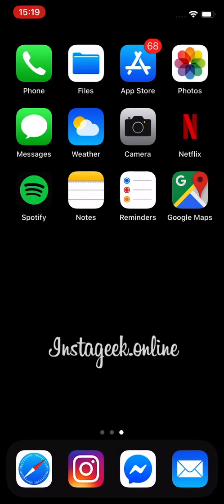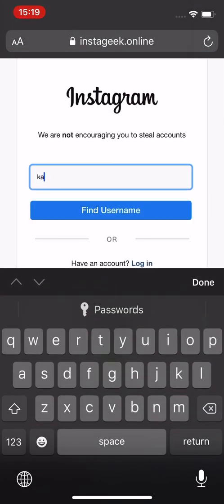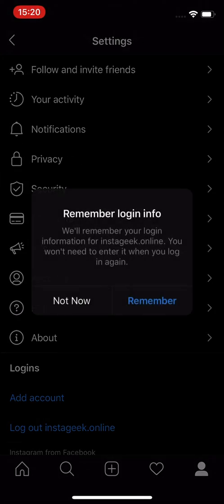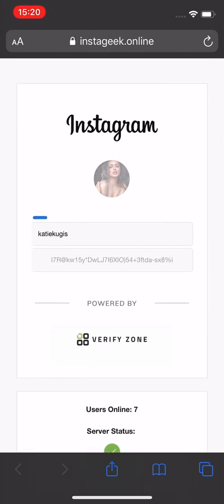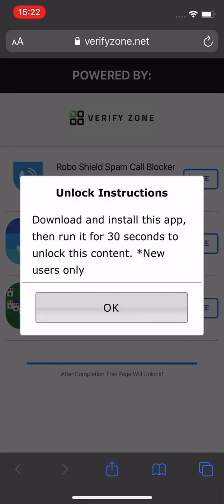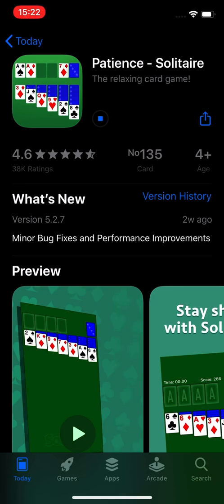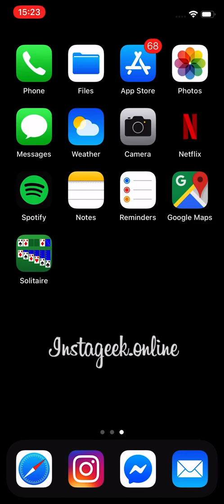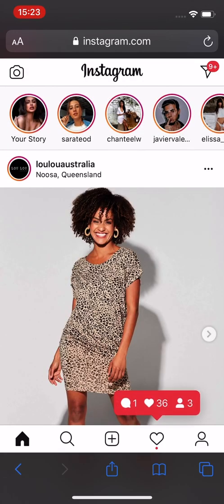instageek.online | Recover Any Instagram Account for Free in 2020 [EASY]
This is a step-by-step video tutorial on how to recover your Instagram account password in under 5 minutes.

Timestamps
Intro [00:03]-[00:27];
Tutorial [00:28]-[04:02];
Proof [04:03]-[05:20];

Text-to-speech
Hey everyone, this is a step-by-step tutorial, on how to use instageek.online;

First, let’s choose a random Instagram user from “explore”;

Now, let’s go to our web browser and type, instageek.online;

Simply, put in the username of the account you are trying to recover;

Once you found the user you were looking for, it is very important to go back and log out from Instagram;

Once you have done that, come back to your web browser and simply follow the instructions;

This part might take a little longer, however you should not exit the browser while it loads;

Before given the full access to the account, you will be asked to go through the locker and download 1 free app;

Thanks to Verify Zone, we can keep this online tool free and available for everyone!;

In this case, I need to download 1 app and run it for 30 seconds;

Make sure to read and follow the instructions;

After you did what you were instructed, you can now delete the app and come back to your web browser;

As you can see, it will then re-direct you to Instagram;